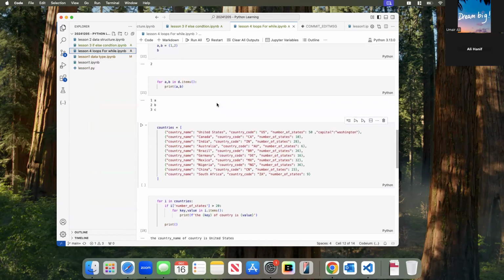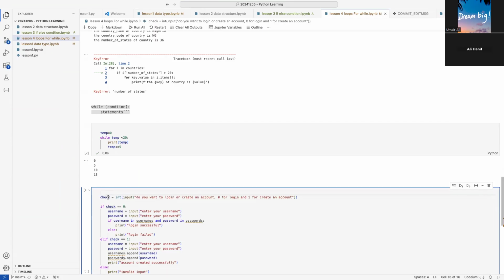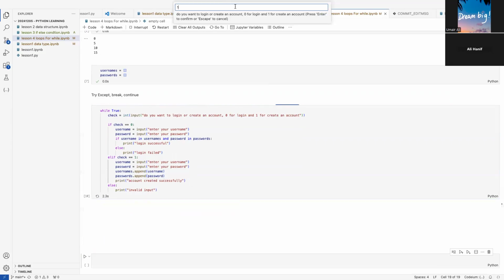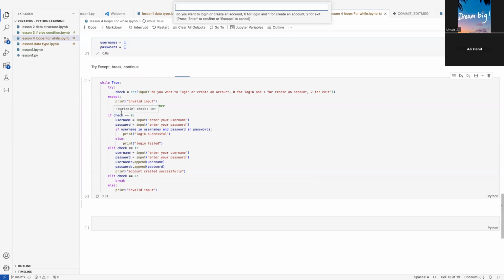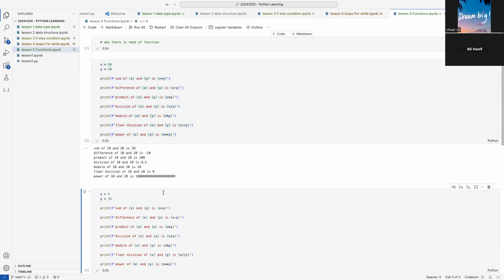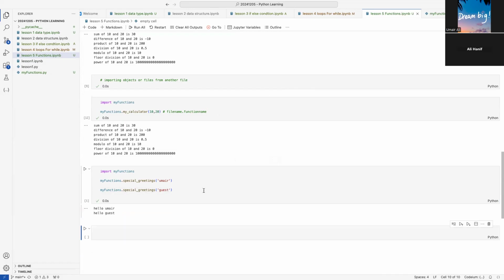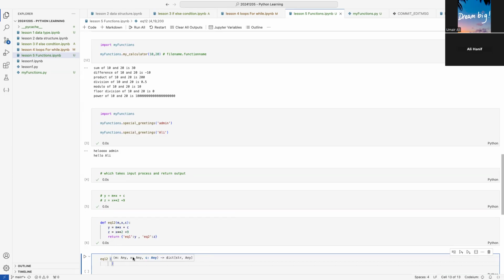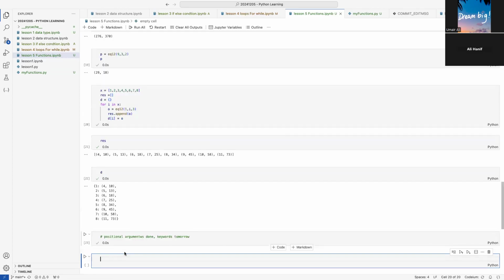python while loops and functions